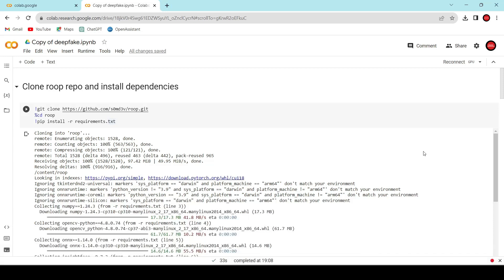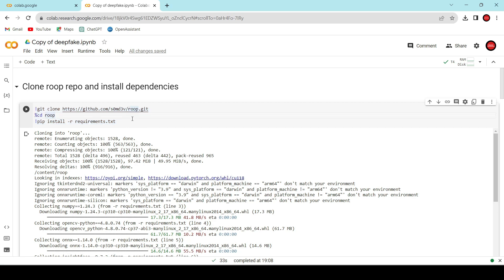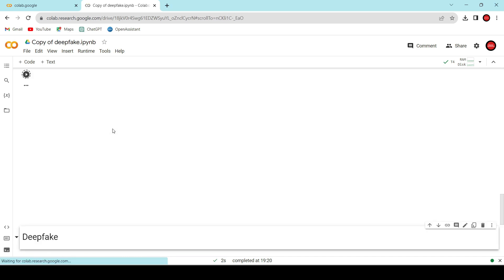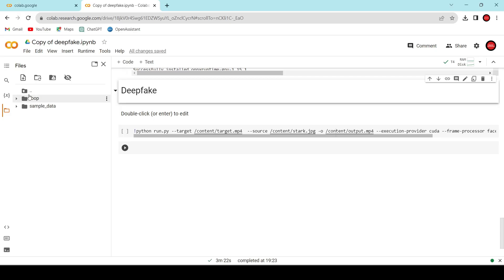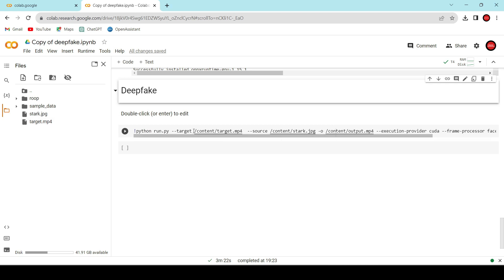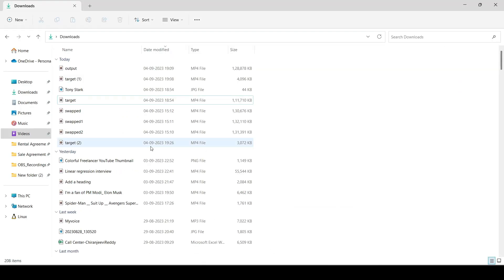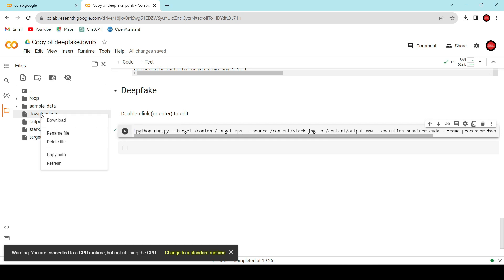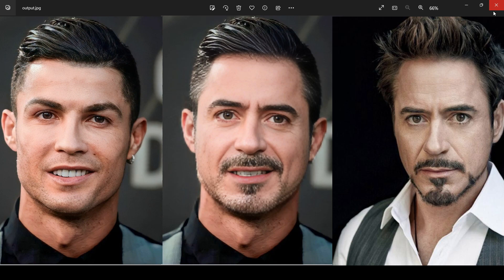Deep Fakes are Just One Click Away Now. We can change face in videos with just one photo.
🚀 Google Colab Notebook Walkthrough: Deep Learning Face Swapping Tutorial 🤖

Welcome to this exciting tutorial on Google Colab where we'll guide you through the process of swapping faces in both videos and photos using deep learning models. In this step-by-step walkthrough, you'll learn how to harness the power of GPU acceleration, clone a GitHub repo, install essential libraries, and perform incredible face swaps.

🤯 Transform your ordinary photos and videos into something extraordinary with this easy-to-follow tutorial. Whether you're a beginner or an AI enthusiast, this video will equip you with the skills to create mind-blowing content.

💡 Ready to dive into the world of deep learning and face swapping? Let's get started! GoogleColab DeepLearning FaceSwapTutorial 🎭